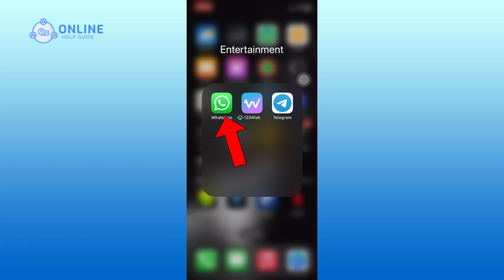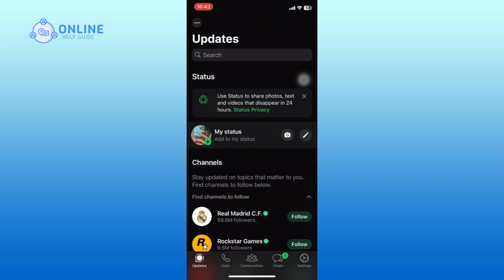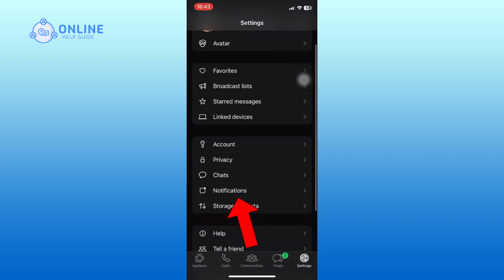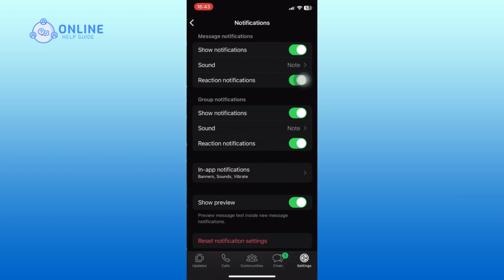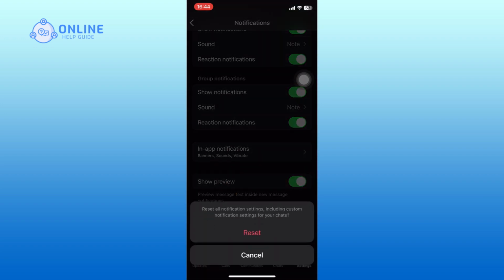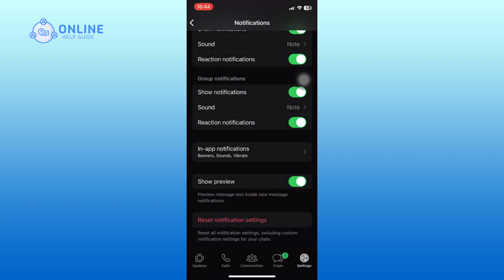How To Reset Notification Settings On WhatsApp 2024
Resetting your notification settings allows you to restore default alerts, helping you manage your notifications effectively. So, let’s get started on how to reset notification settings on WhatsApp.

First, open WhatsApp on your device.
Tap on the settings option at the bottom of your screen.
Go to the "Notifications" settings.
Here, you can see the "Reset Notification Settings" option at the bottom of your screen. Tap on it.
A confirmation message will pop up, asking if you really want to reset your notification settings. Tap on "Reset" to confirm and apply the changes.
And this is how you can reset notification settings on WhatsApp.